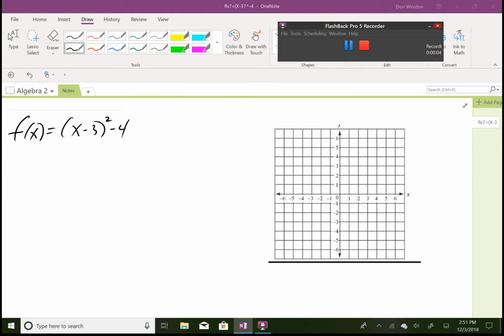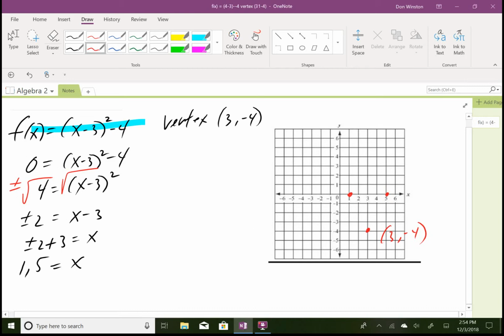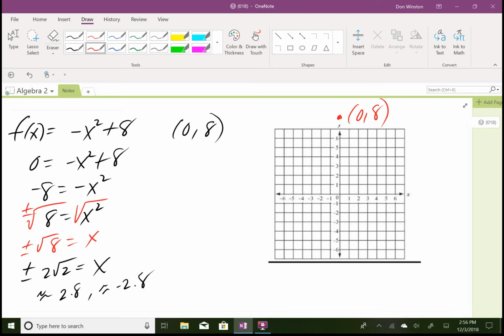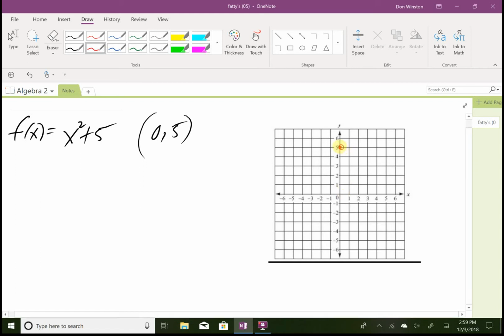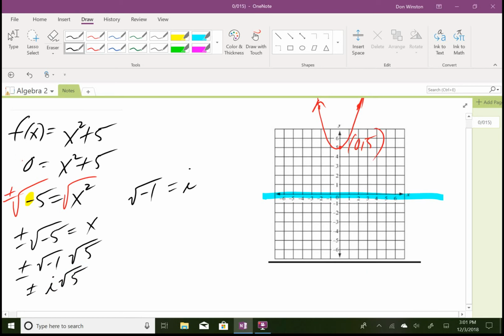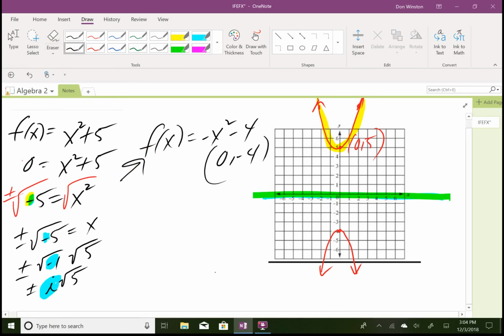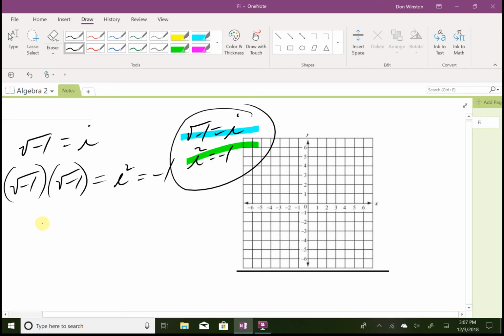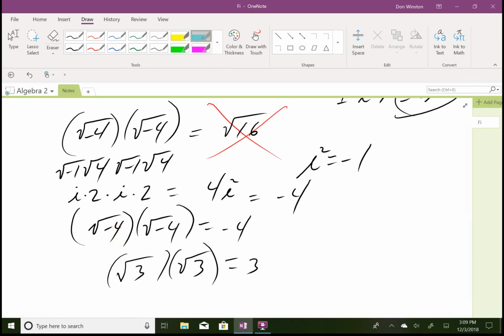5 Pt 5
5 Pt 5